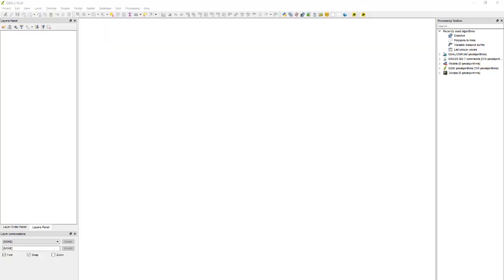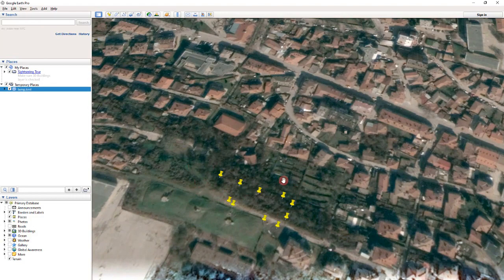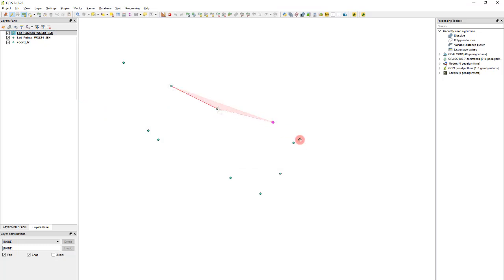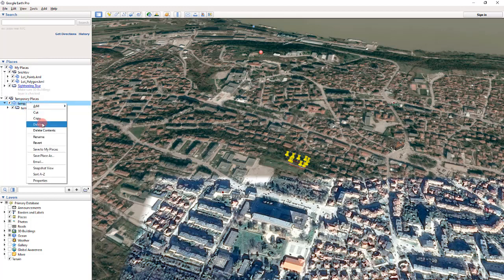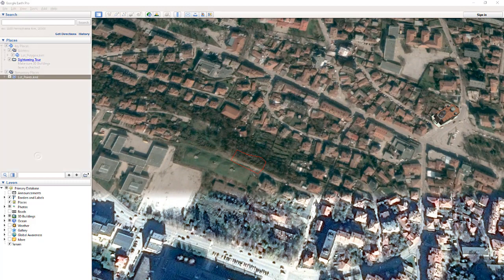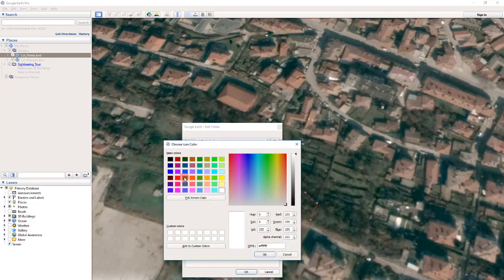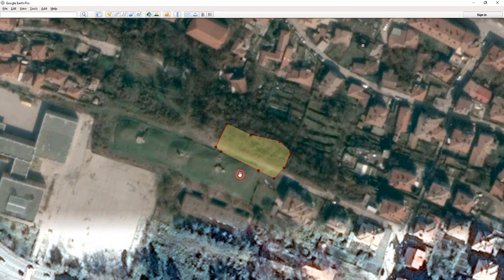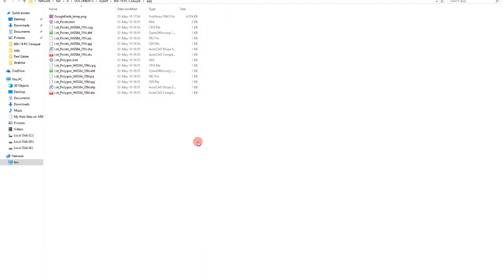QGIS and Autocad - adding an urban lot on Satellite map.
How to convert layer UCS (bulgarian UCS), import in QGIS and export to Google earth. We will make the final layout in Autocad.